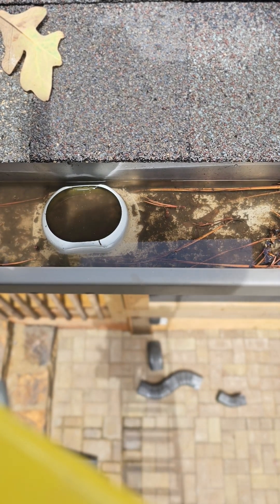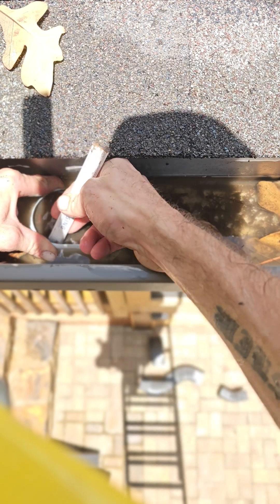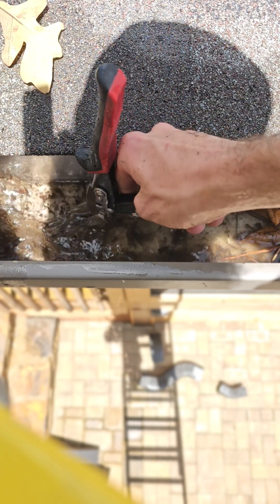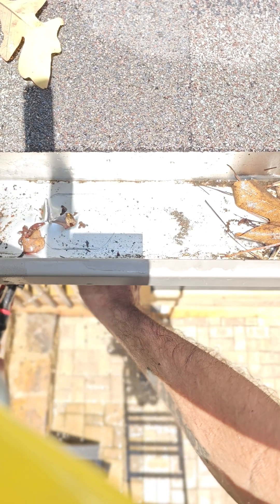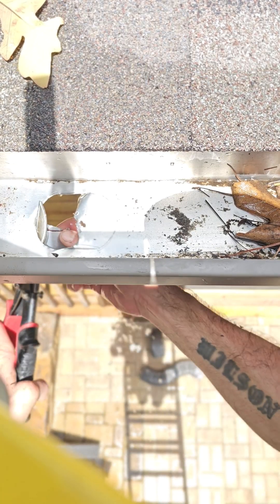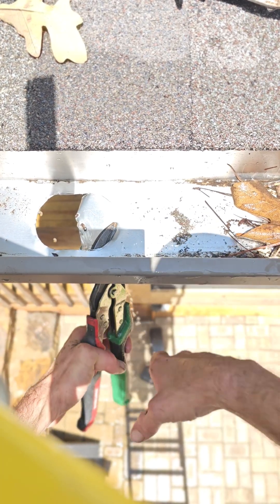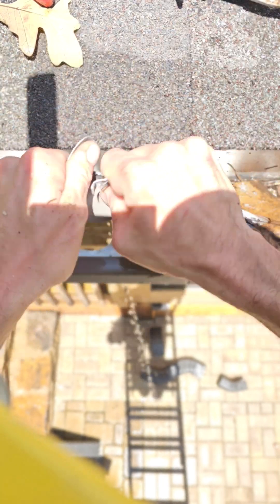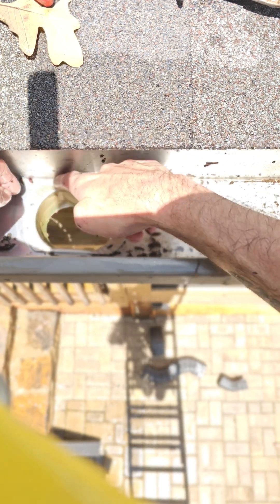How to add a downspout to a gutter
in this video just demonstrating how to cut a outlet hole for a downspout with a pair of red snips. .